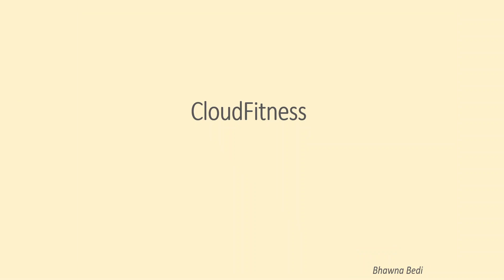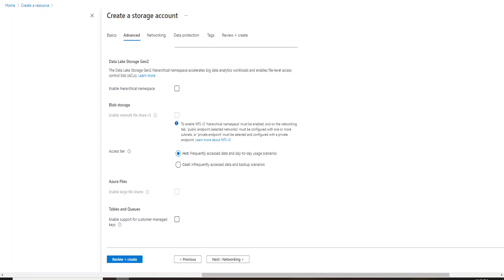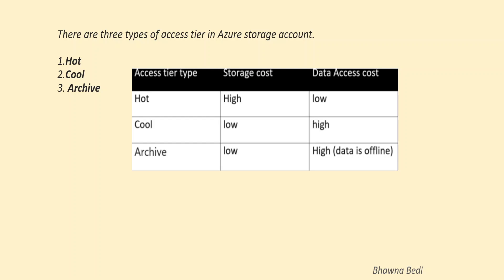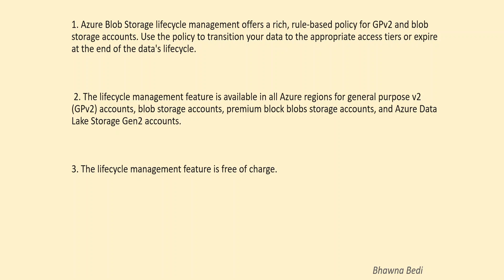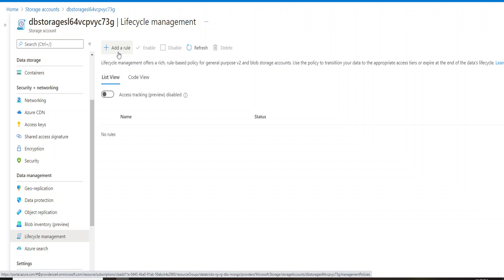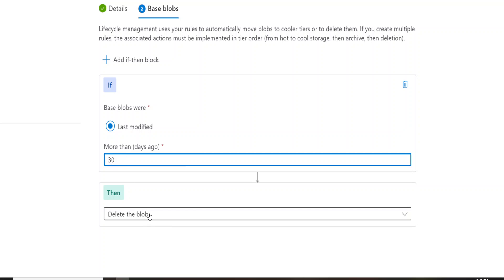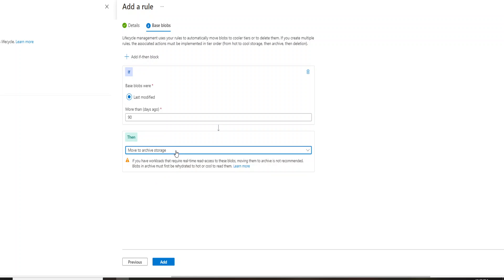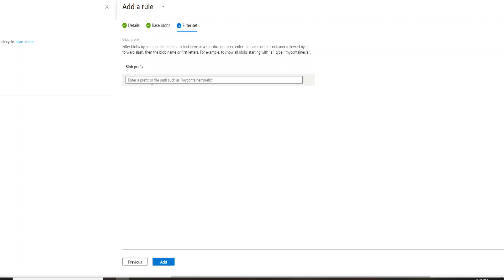Life Cycle Management in Azure Blob Storage